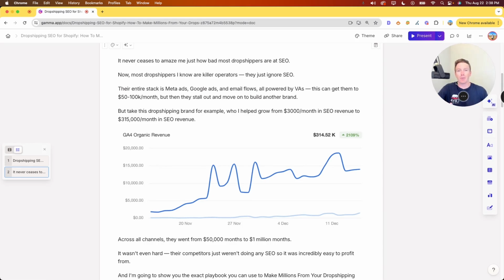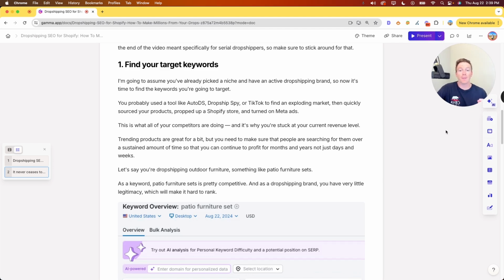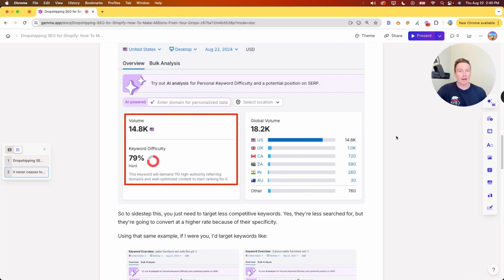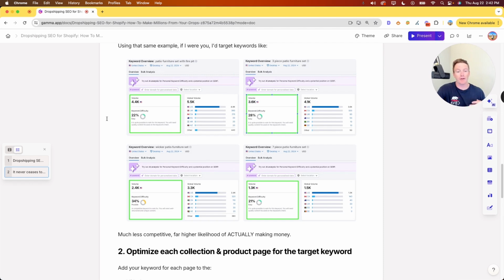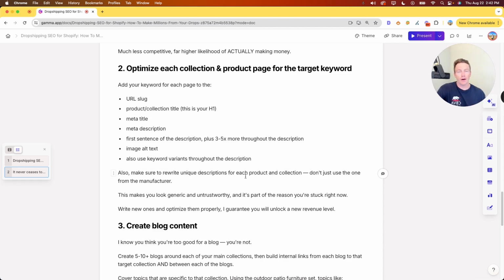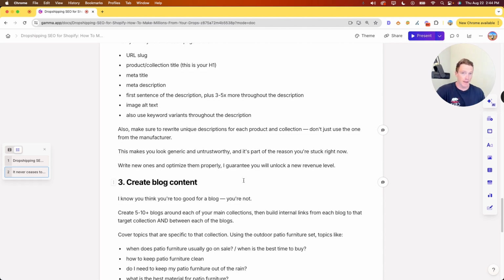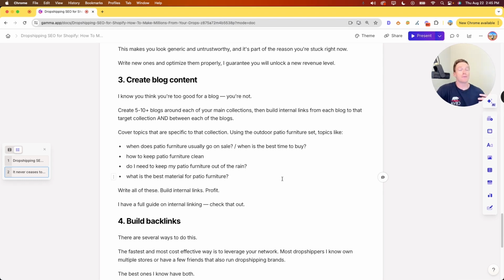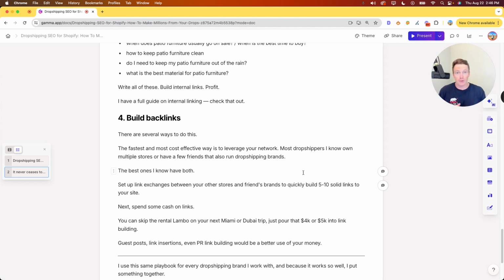Dropshipping SEO: How To Rank #1 On Google (2024)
Shopify SEO: How To Make Millions From Your Dropshipping Store (without paid ads)

In this video, I will walk you through Dropshipping Shopify SEO strategies that will help you rank your Shopify Dropshipping store on Google using SEO techniques. Whether you're a beginner or looking to take your store to the next level, I'll show you how to rank your Dropshipping Shopify store on the first page of Google without relying on paid ads. We'll dive deep into how to rank on Google and explore proven methods for Shopify SEO optimization.

Throughout this video, you'll find actionable tips on Dropshipping SEO that can make a significant impact on your business. Whether you're just starting out with Dropshipping Shopify SEO for beginners or looking to enhance your store's visibility, this guide will provide everything you need to know to rank on the first page of Google with your Dropshipping Shopify store.